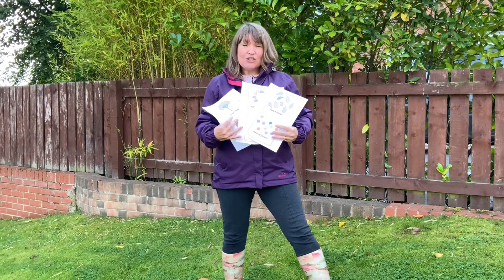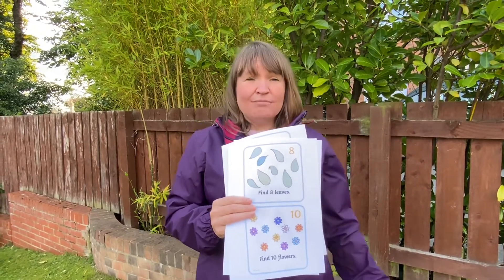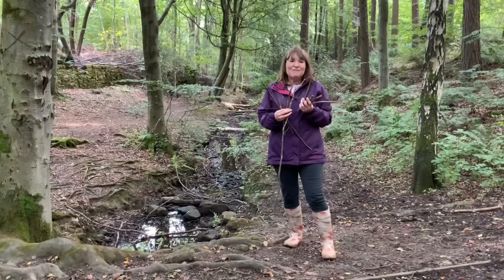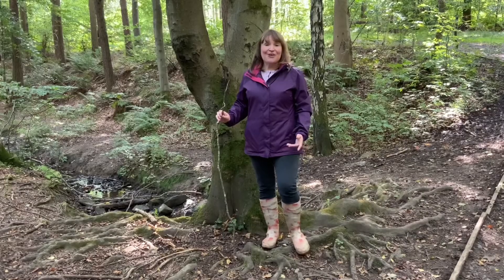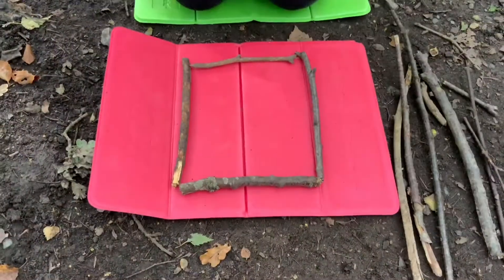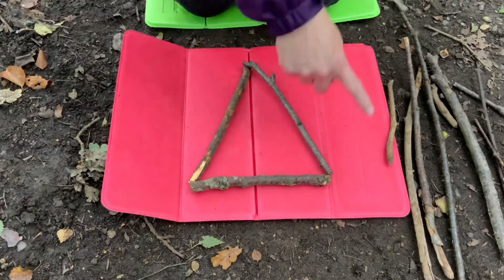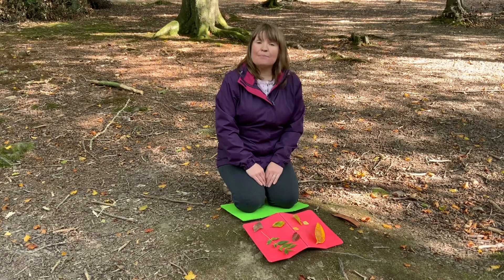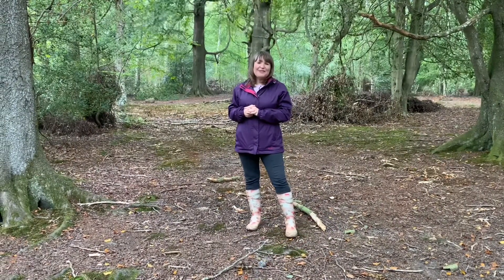Outdoor Maths Trail Cards | Early Years Maths Activities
Use this Twinkl resource to help you find lots of ways to use the outdoor environment to inspire early maths work. Hit the link to download the cards ➡️

Outdoor learning can take place in any outdoor space. Your garden up, the street, the park, the woods. These Twinkl cards are easily adaptable for whichever outdoor space you've got.
You can find and use sticks, stones, leaves and many other natural resources to develop early maths skills, and have lots of fun along the way!

Thanks for checking out these Outdoor Maths Trail Cards.

And while you’re here, you can also check out more from the Twinkl EYFS Channel for children ages 0-5 ➡️